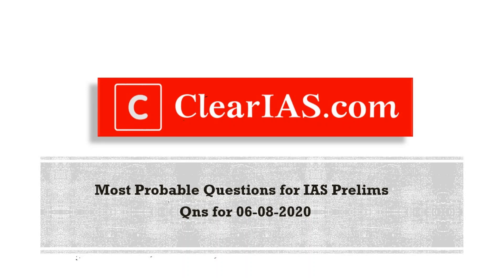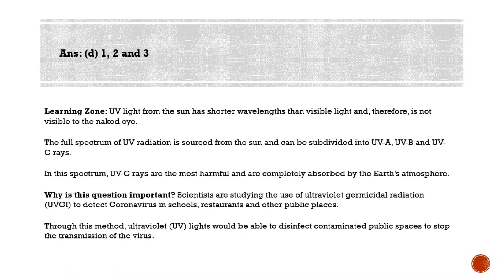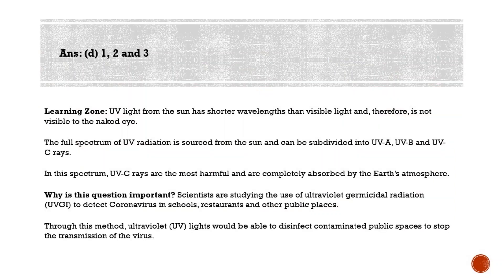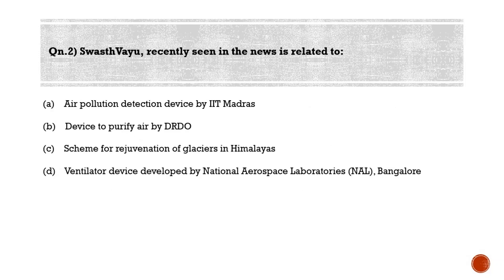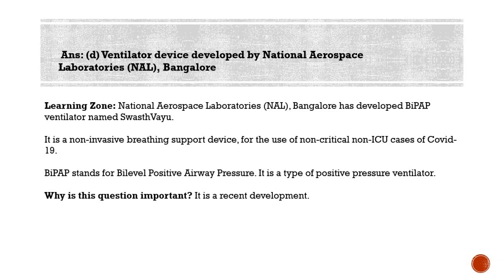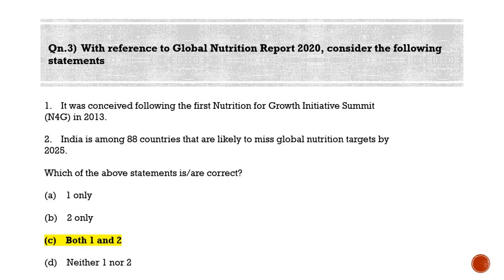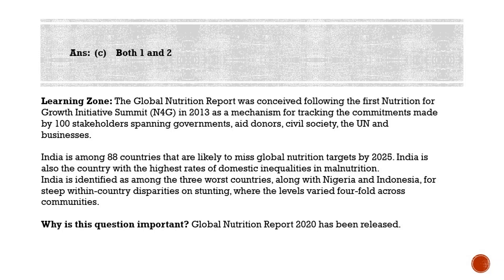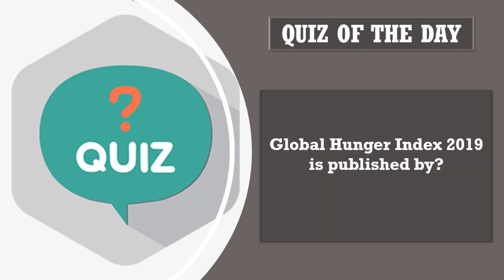Most Probable Questions for IAS Prelims - Qns for 06-08-2020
Qn.1) Consider the following statements with respect to UV light?

1. UV light from the sun has shorter wavelengths than visible light
2. The full spectrum of UV radiation is sourced from the sun and can be subdivided into UV-A, UV-B and UV-C rays.
3. UV-C rays are the most harmful and are completely absorbed by the Earth’s atmosphere.

Ans: (d) 1, 2 and 3

Learning Zone: UV light from the sun has shorter wavelengths than visible light and, therefore, is not visible to the naked eye.

The full spectrum of UV radiation is sourced from the sun and can be subdivided into UV-A, UV-B and UV-C rays.

In this spectrum, UV-C rays are the most harmful and are completely absorbed by the Earth’s atmosphere.

Why is this question important? Scientists are studying the use of ultraviolet germicidal radiation (UVGI) to detect Coronavirus in schools, restaurants and other public places.

Through this method, ultraviolet (UV) lights would be able to disinfect contaminated public spaces to stop the transmission of the virus.

Qn.2) SwasthVayu, recently seen in the news is related to:

(a) Air pollution detection device by IIT Madras
(b) Device to purify air by DRDO
(d) Ventilator device developed by National Aerospace Laboratories (NAL), Bangalore

Ans: (d) Ventilator device developed by National Aerospace Laboratories (NAL), Bangalore.

Learning Zone: National Aerospace Laboratories (NAL), Bangalore has developed BiPAP ventilator named SwasthVayu.

It is a non-invasive breathing support device, for the use of non-critical non-ICU cases of Covid-19.

BiPAP stands for Bilevel Positive Airway Pressure. It is a type of positive pressure ventilator.

Why is this question important? It is a recent development.

Qn.3) With reference to the Global Nutrition Report, consider the following statements

1. It Was conceived following the first Nutrition for Growth Initiative Summit (N4G) in 2013.
2. India is among 88 countries that are likely to miss global nutrition targets by 2025.

Learning Zone: The Global Nutrition Report was conceived following the first Nutrition for Growth Initiative Summit (N4G) in 2013 as a mechanism for tracking the commitments made by 100 stakeholders spanning governments, aid donors, civil society, the UN and businesses.

India is among 88 countries that are likely to miss global nutrition targets by 2025. India is also the country with the highest rates of domestic inequalities in malnutrition.
India is identified as among the three worst countries, along with Nigeria and Indonesia, for steep within-country disparities on stunting, where the levels varied four-fold across communities.

Why is this question important? Global Nutrition Report 2020 has been released.